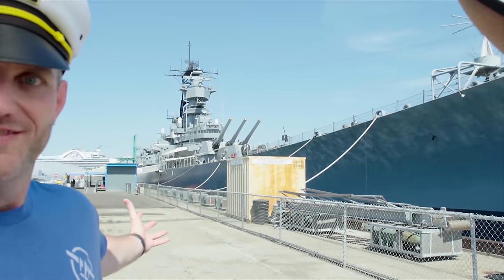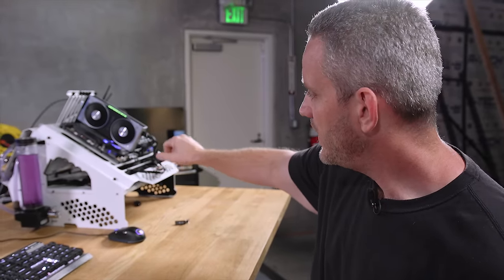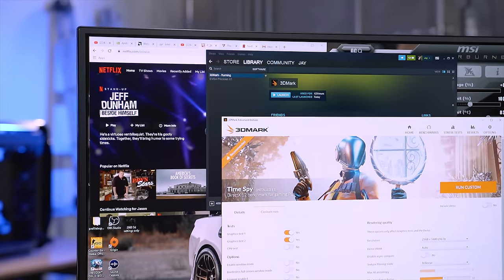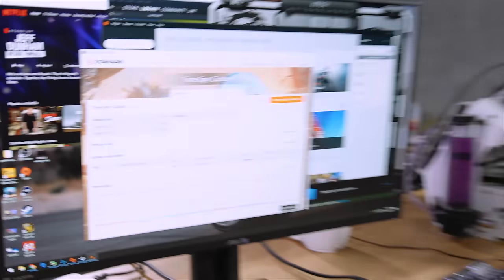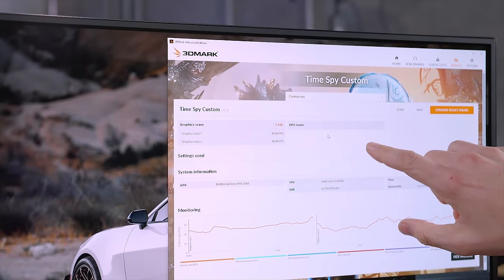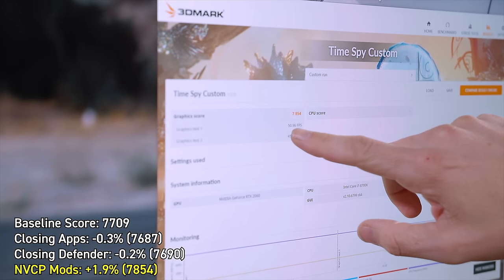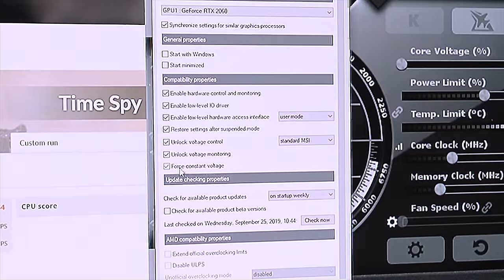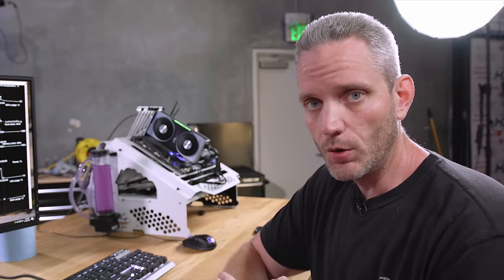Simple ways to increase GPU performance for FREE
Play World of Warships for free New players will receive 1 Million Credits, the USS Langley Aircraft Carrier, 3 days premium time, and more by using my code PLAYLANGLEY2019.